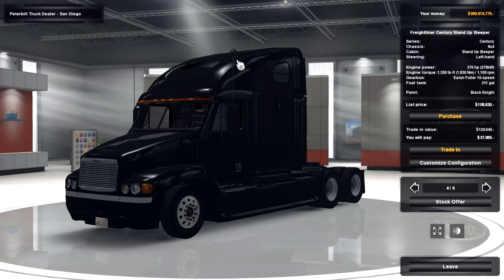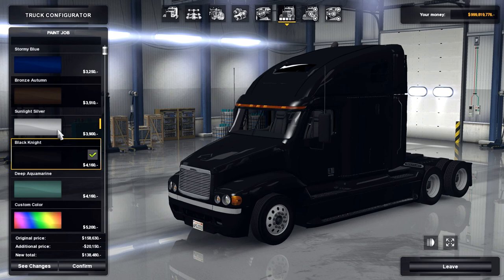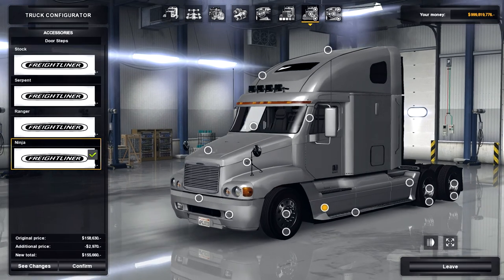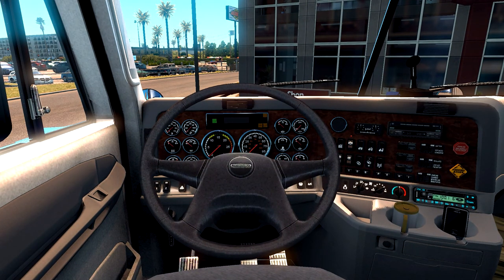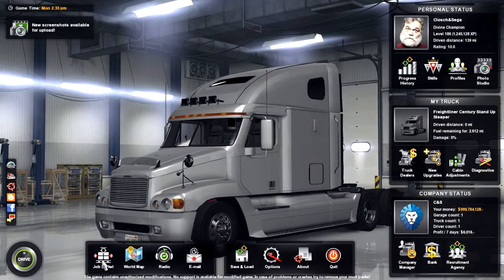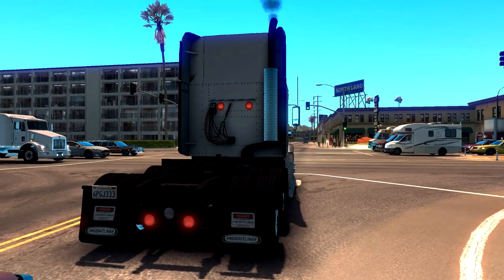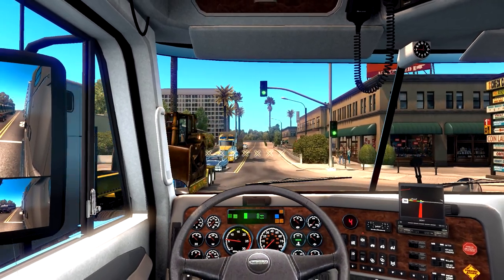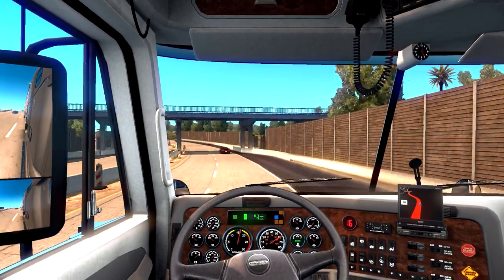ATS MOD REVIEW #1 - Freightliner Century